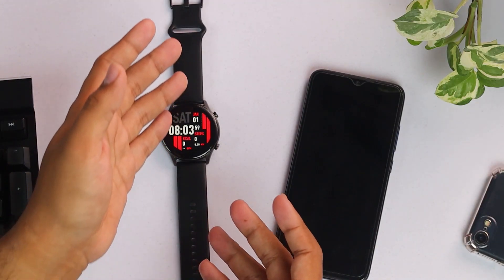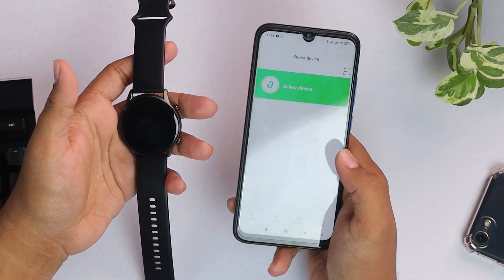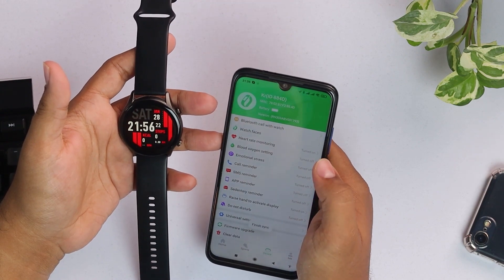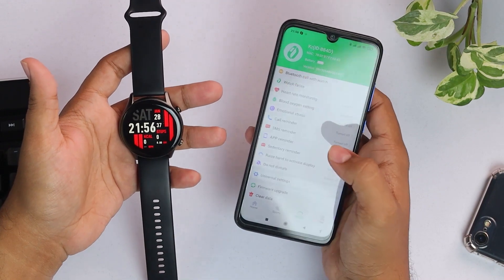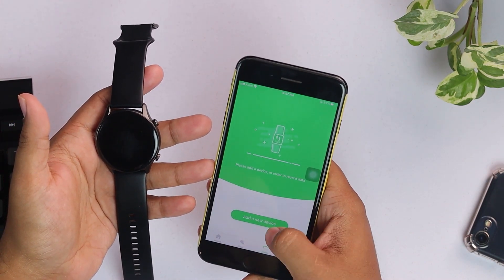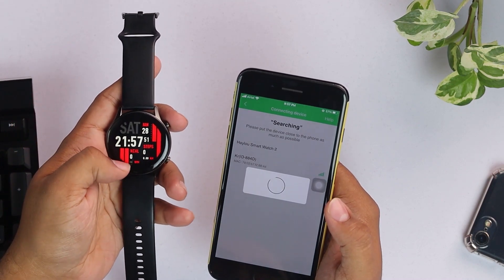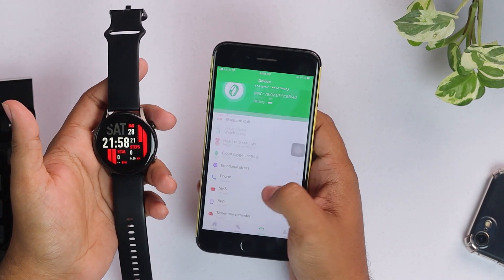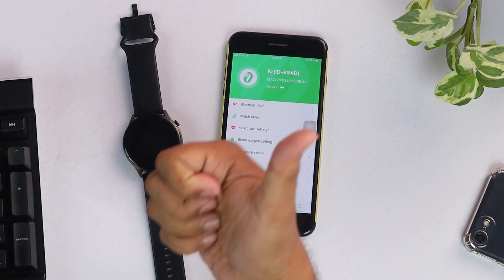How to Connect Kieslect KR Smart Watch